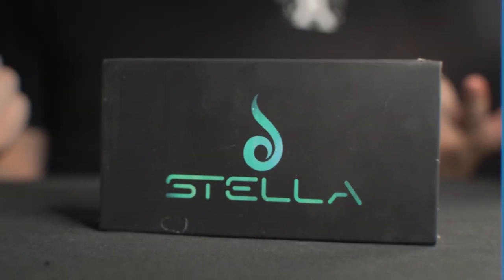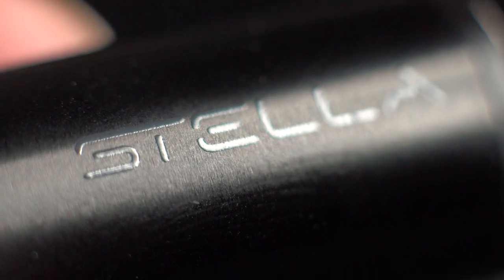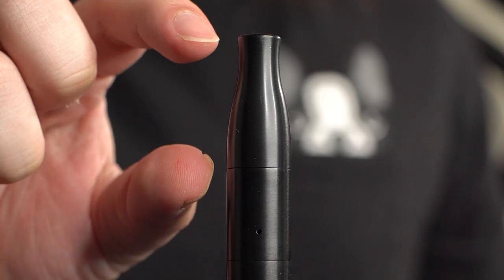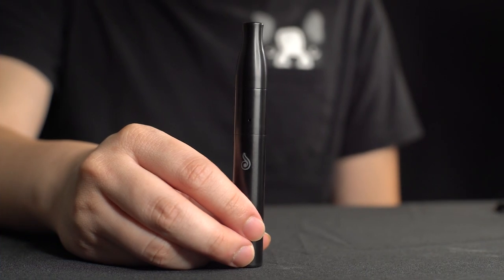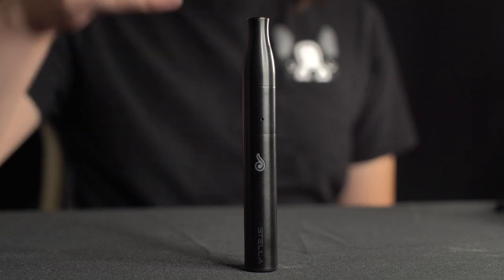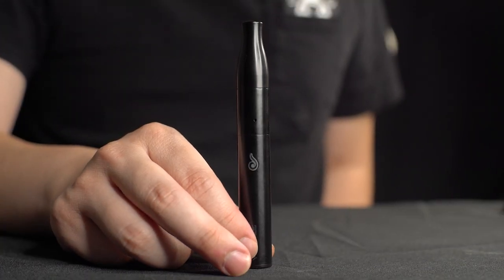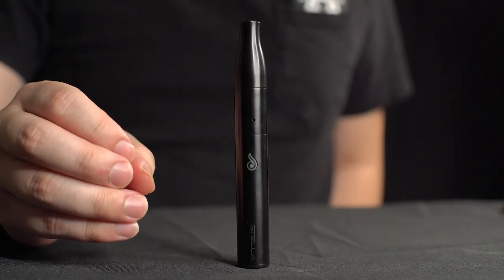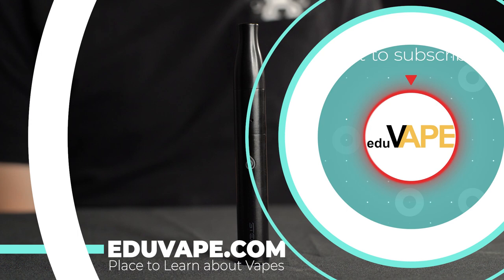Dr Dabber Stella Review and Unboxing Video 🚀 Smart Heating Wax Pen | How to use Stella demo Eduvape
In this video we unbox & check out what's included with the Dr Dabber Stella kit. The Dr Dabber Stella wax pen is a discreet concentrate vaporizer that features a alumina ceramic chamber, 3 heat settings, unique heating algorithm that maximizes flavor , and haptic feedback on a pen! – the Stella by Dr Dabber was designed from the ground up for safe & reliable dabbing sessions on-the-go.  Have clean unadulterated flavor with this powerful dab pen from Dr. Dabber. This is also a Dr Dabber Stella review & Dr Dabber Stella Instructions and DEMO video a where we show you how to use the Dr Dabber Stella.

We believe that vaping is less harmful than combustion based on the study linked right below. Our homemade vape lifestyle videos help educate & promote harm reduction throughout the vape community. By educating our community on the benefits of vaping over combustion & providing specialized product knowledge, we hope to spread a harm reduction & responsible mindset throughout the vaping community. On our channel you will find instructions on how to use your vape, what things you may want to avoid, & so much more.

Vaporization may be heatlhier than combustion?:
Hazekamp, A., Ruhaak, R., Zuurman, L., van Gerven, J., & Verpoorte, R. (2006). Evaluation of a vaporizing device (Volcano) for the pulmonary administration of tetrahydrocannabinol. Journal of pharmaceutical sciences, 95(6), 1308–1317.